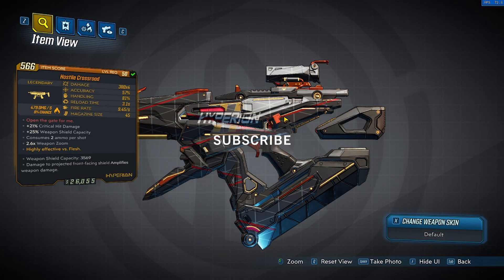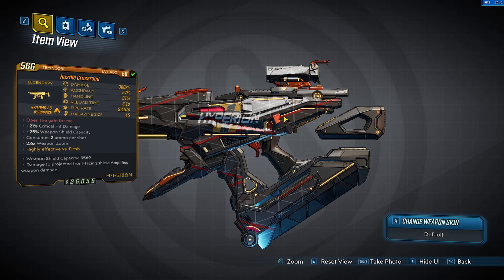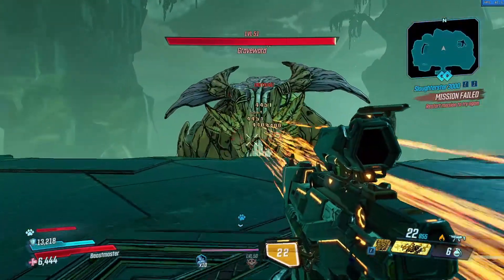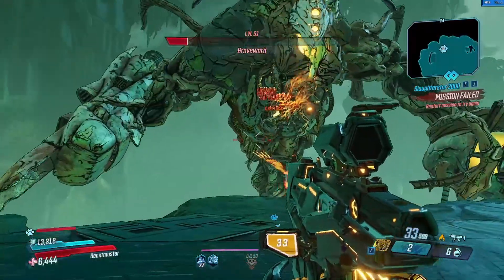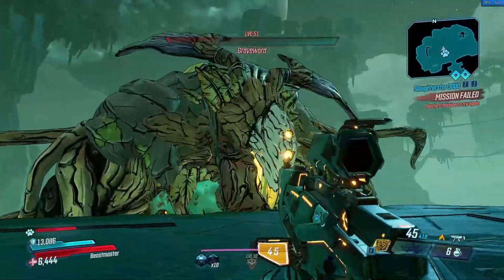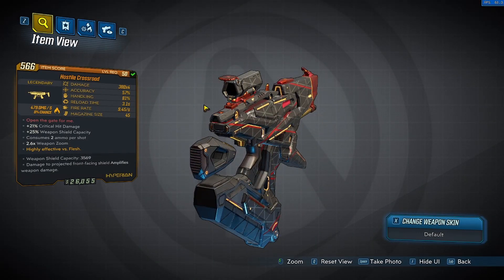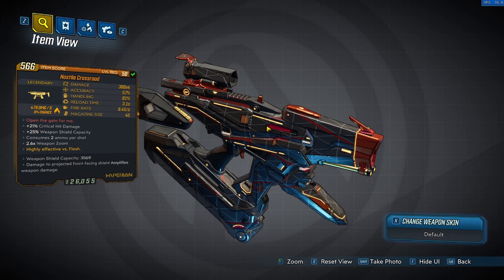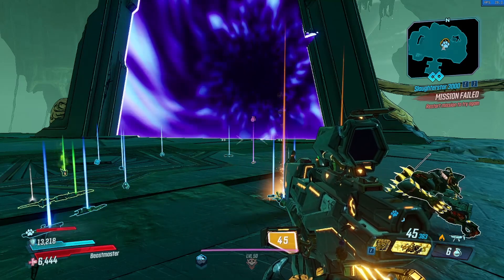Borderlands 3 Hostile Crossroad (Legendary Weapon guide Insane Dmg!)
Borderlands 3 is an action role-playing first-person shooter video game developed by Gearbox Software and published by 2K Games. It is the sequel to 2012's Borderlands 2, and the fourth main entry in the Borderlands series.

In today's video we take a look at the legendary hyperion smg Hostile Crossroad! It has an amazing dmg and can melt bosses really quickly! I suggest using it with a critical build flak!